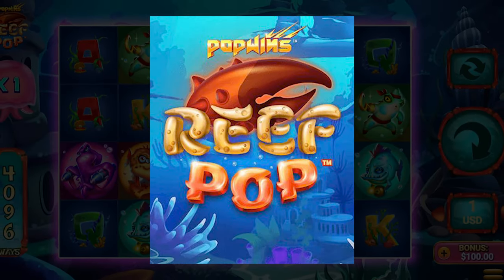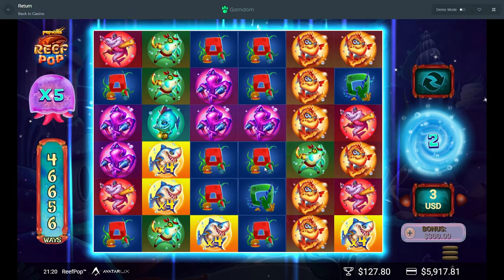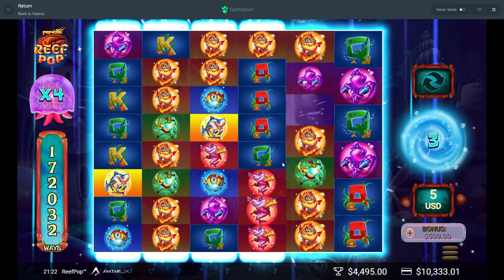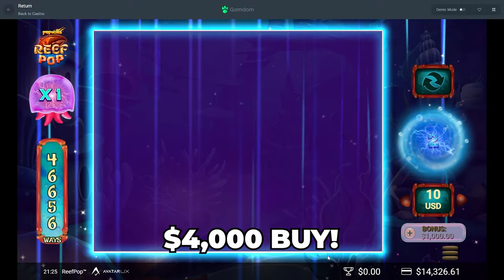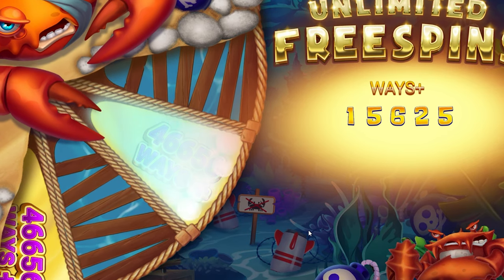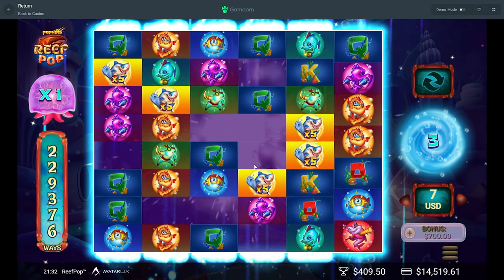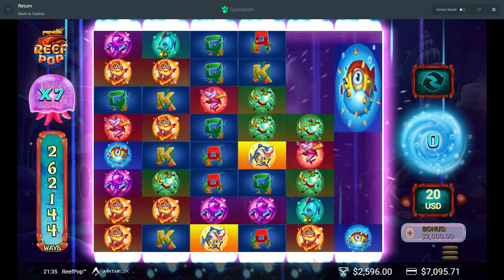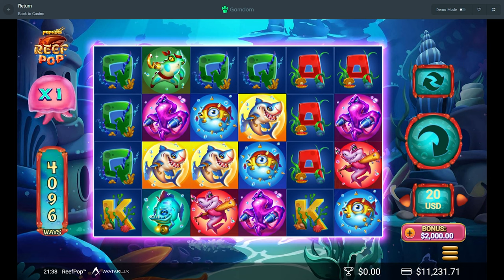INSANE WINS on *NEW* Reef Pop Slot!!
This has got to be the best pop slot released?! They have so many of these but everytime i try and record a video on one, i get absolutely smacked. Today was filled with great wins on big bonus buys!